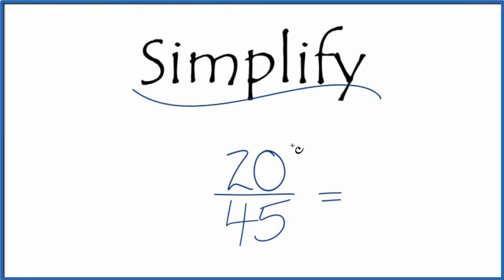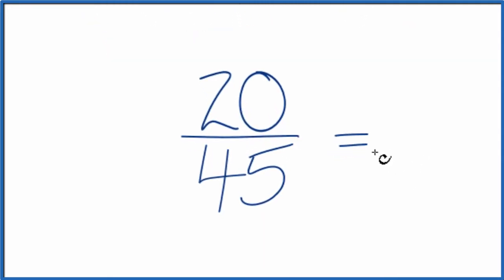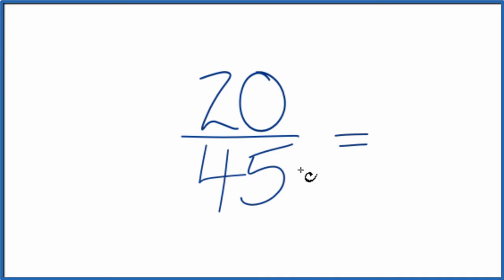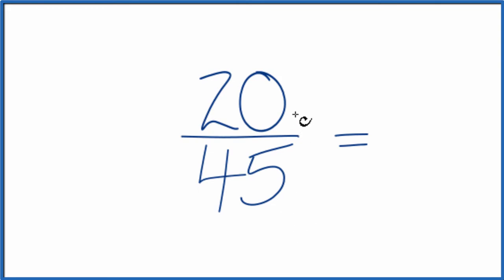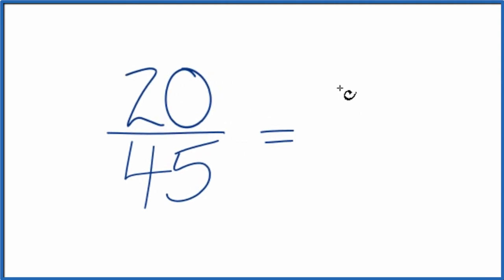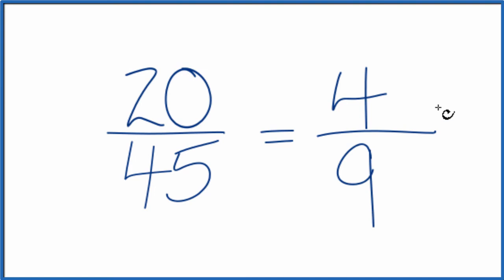How to Simplify the Fraction 20/45